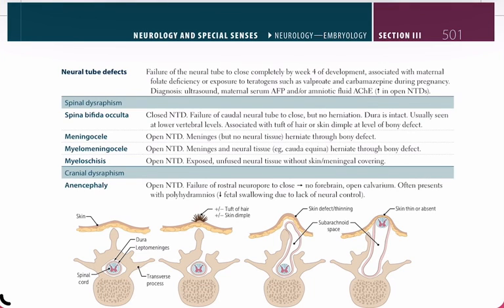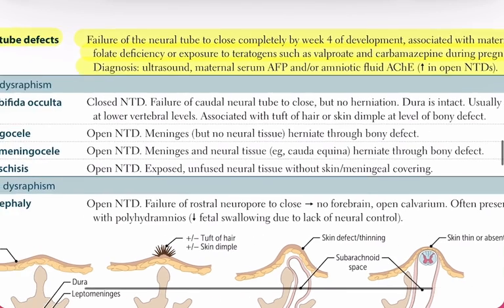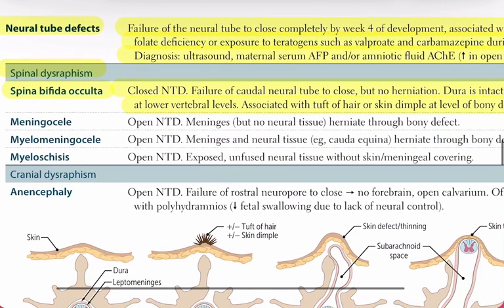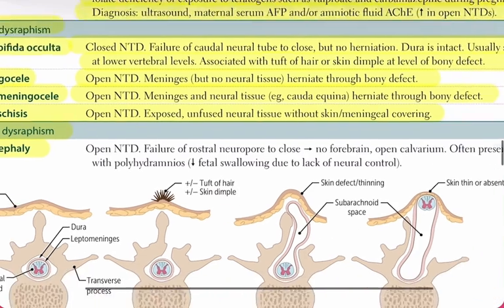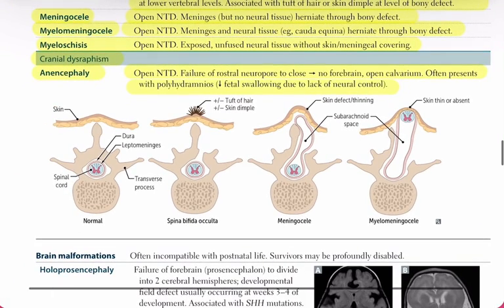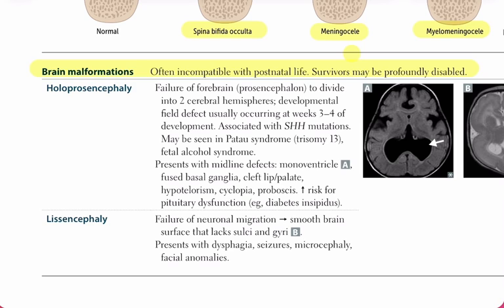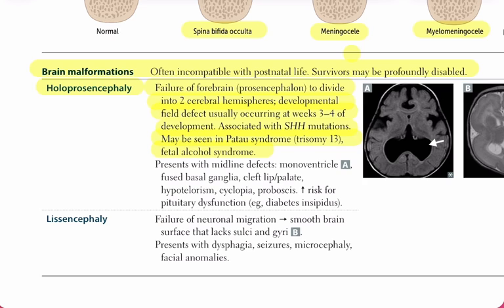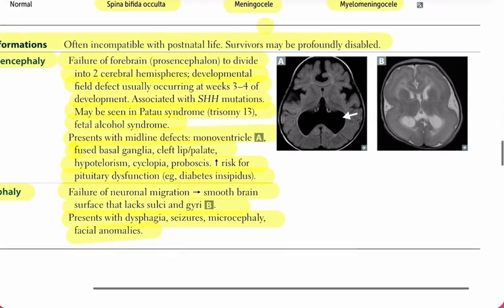Neurology embryology 501